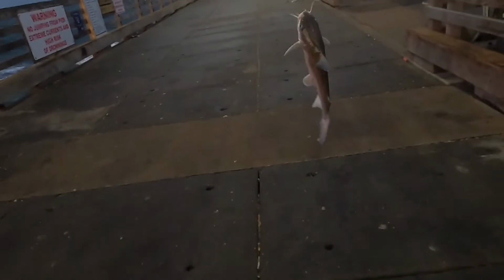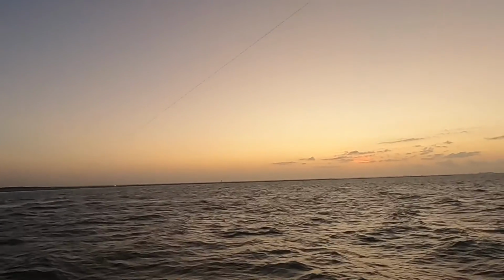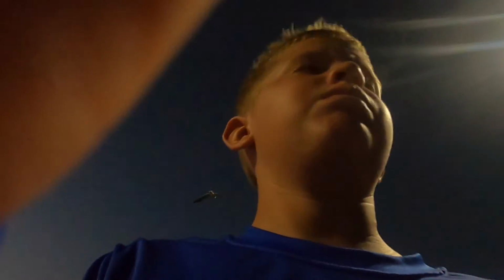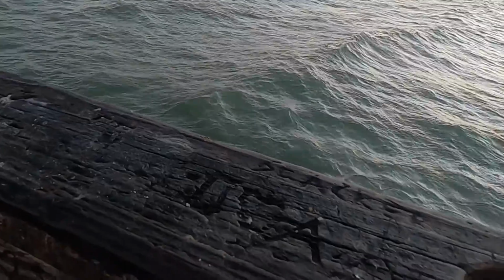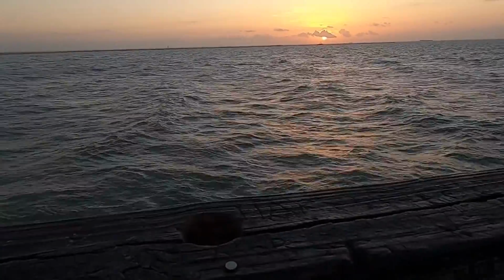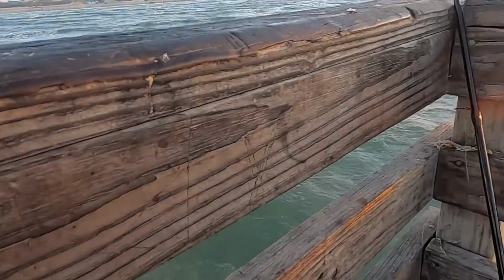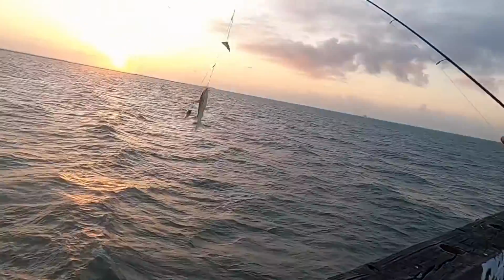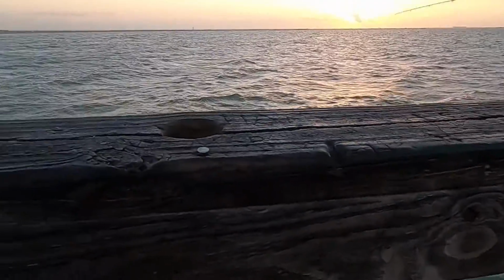First blog fishing in port aransas off pear